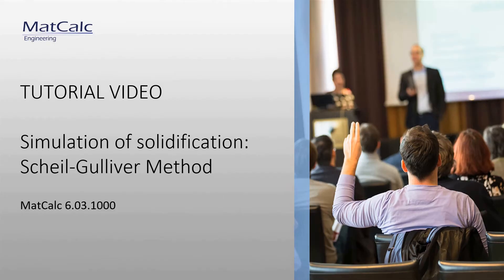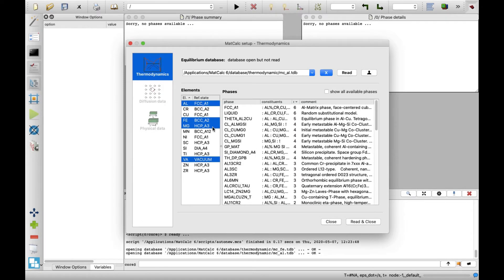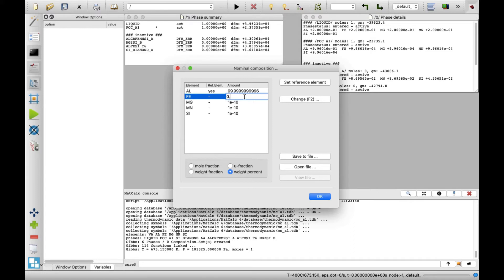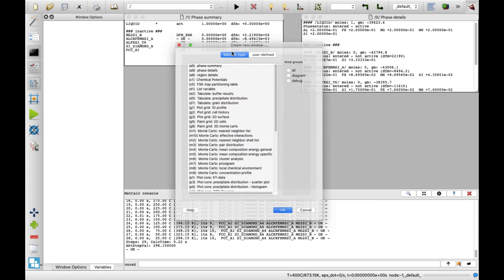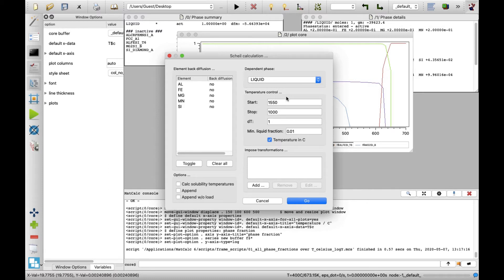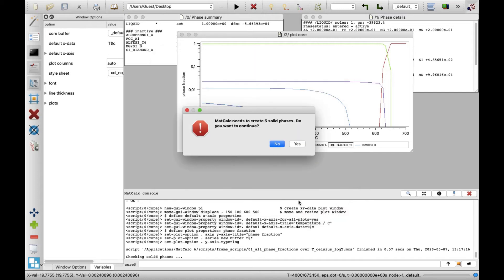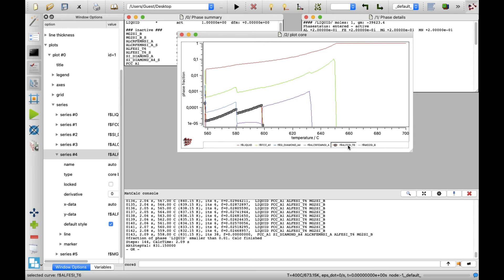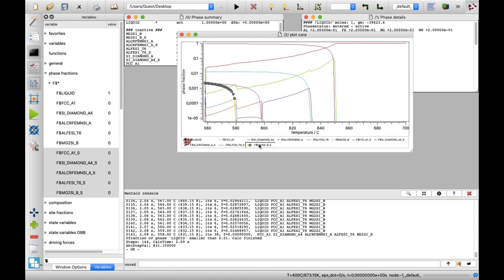Video Tutorial 2 - Scheil Gulliver calculation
In this tutorial video, a Scheil-Gulliver calculation is performed with MatCalc 6. The results of this kind of calculation provide you with the information about the amount and composition of the primary precipitates, which might appear during solidification of your material.